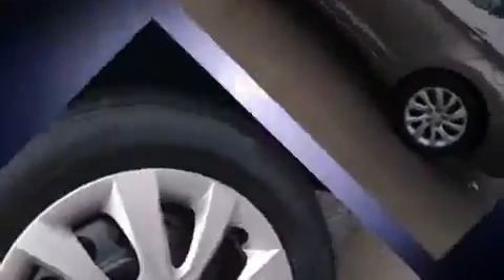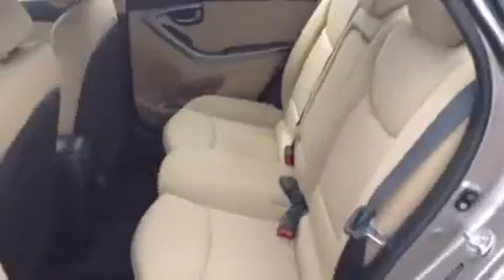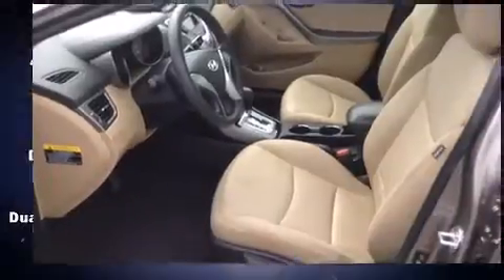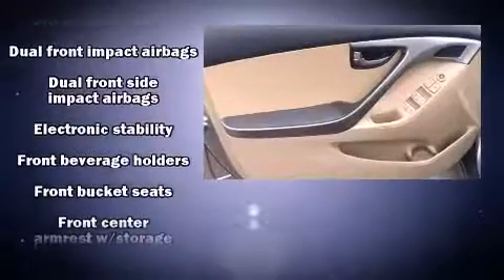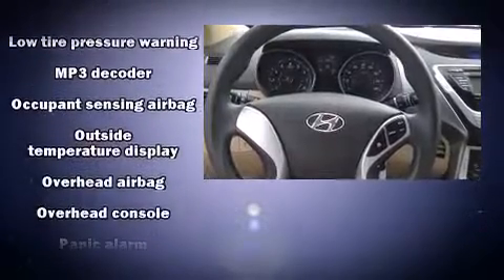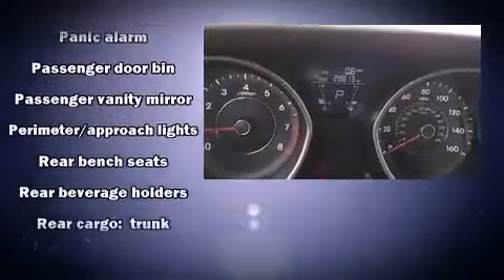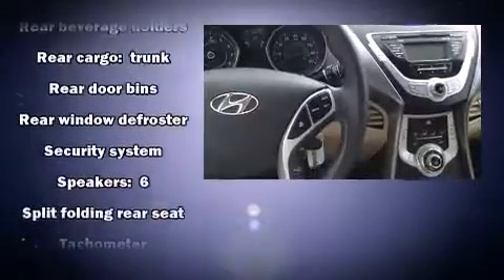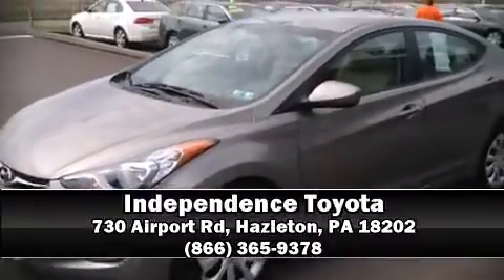2011 Hyundai Elantra GLS in Hazleton, PA 18202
Independence Toyota
730 Airport Rd
in Hazleton, PA 18202

You can expect a lot from the 2011 Hyundai Elantra. With less than 30,000 miles on the odometer, this 4 door sedan prioritizes comfort, safety and convenience. Smooth gearshifts are achieved thanks to the 1.8 liter 4 cylinder engine, and for added security, dynamic Stability Control supplements the drivetrain. Both high fuel economy and flexible performance are assured by the 6 speed automatic transmission. Hyundai infused the interior with top shelf amenities, such as: delay-off headlights, 1-touch window functionality, tilt steering wheel, heated door mirrors, remote keyless entry, an overhead console, and power windows. Hyundai also prioritized safety and security by including: head curtain airbags, front SIDE impact airbags, traction control, a security system, and 4 wheel disc brakes with ABS. Brake assist technology provides extra pressure when applying the brakes. Our sales reps are extremely helpful & knowledgeable. We'd be happy to answer any questions that you may have. Stop in and take a test drive!